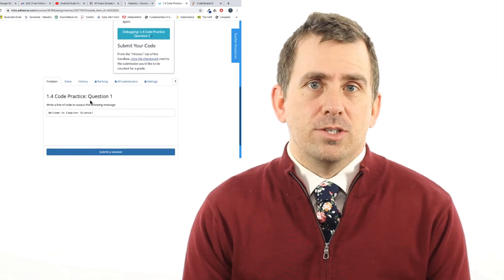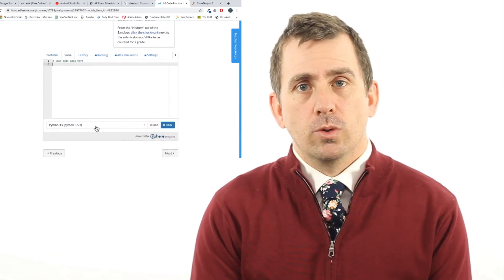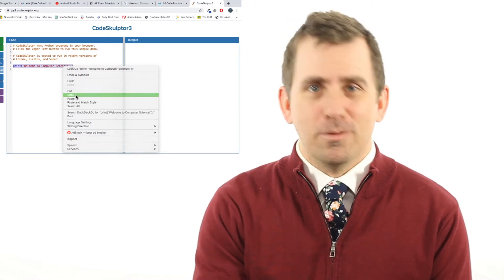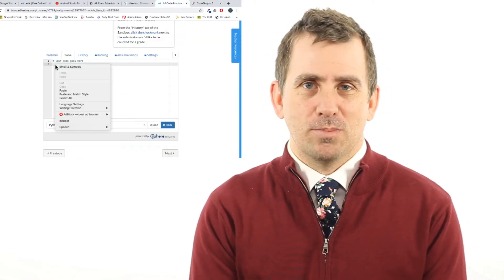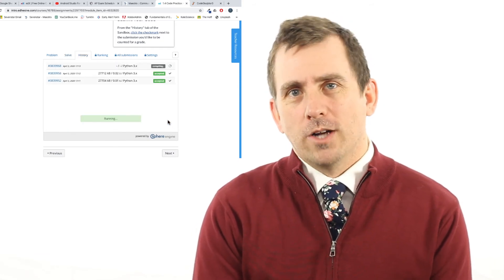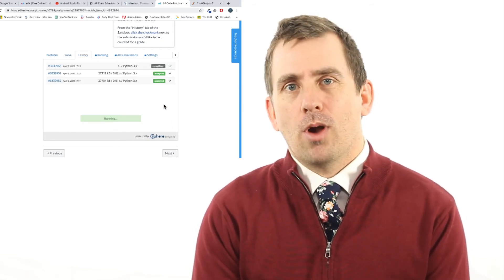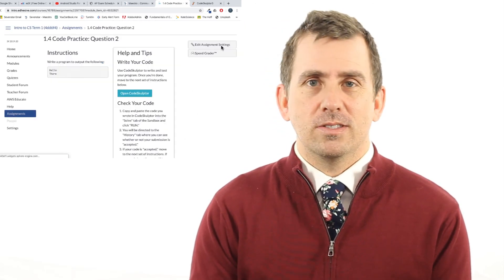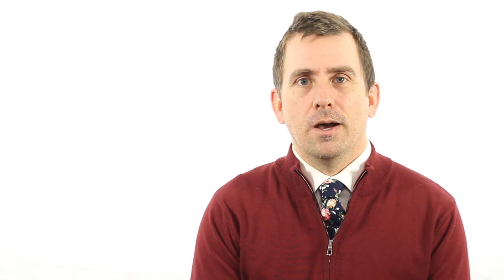RC ONLINE: Intro to Computer Science Week Two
This video is intended for RCS students enrolled in Intro to Computer Science.

Skype: rcstech_3